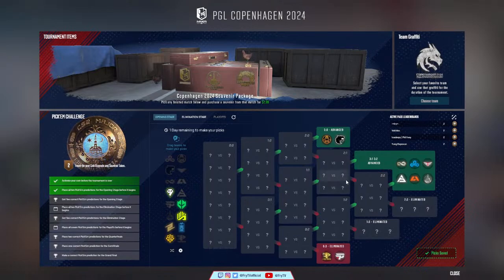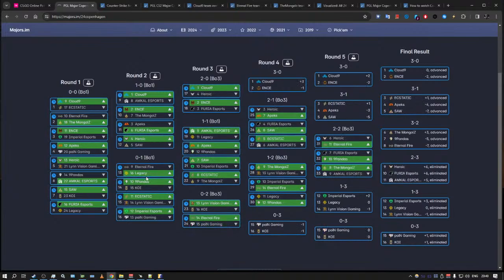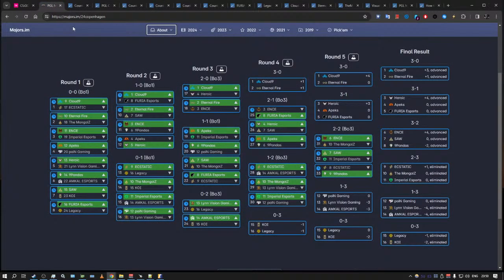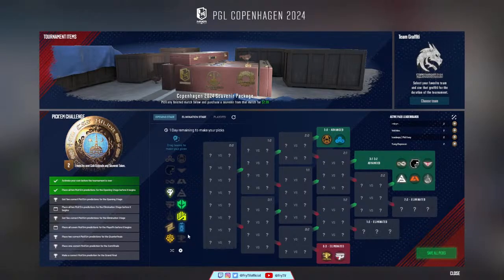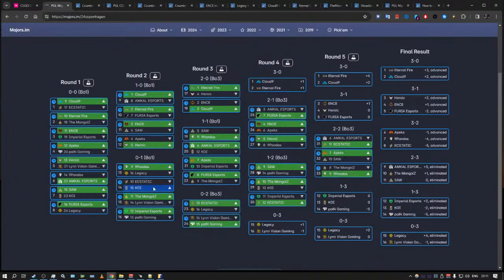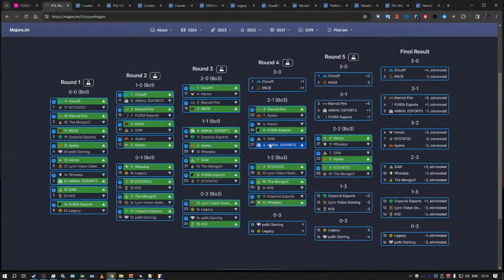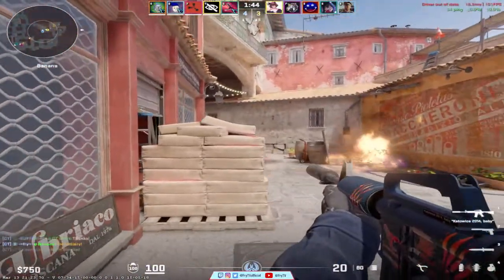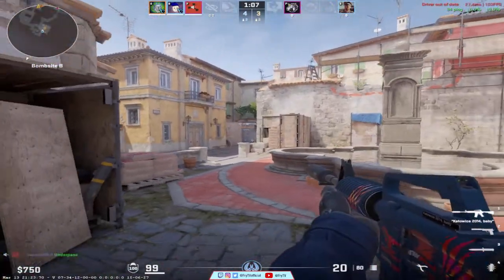CS2 & pickems for PGL CS2 MAJOR COPENHAGEN 2024 - Opening Stage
First ever CS2 Major, PGL Copenhagen 2024 CS2 Major, pickem predictions for CS2 major.

Pickems for PGL Copenhagen 2024 CS2 Major - Opening Stage. Let's go for diamond coin!